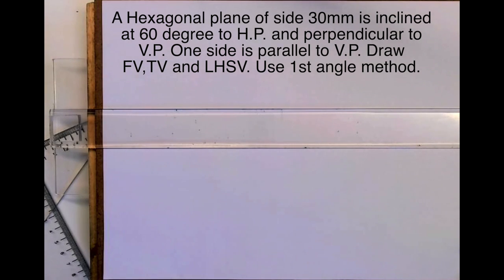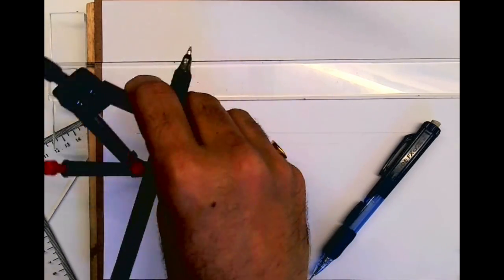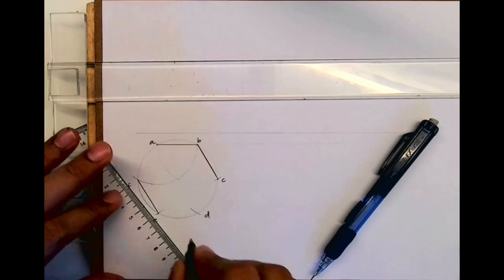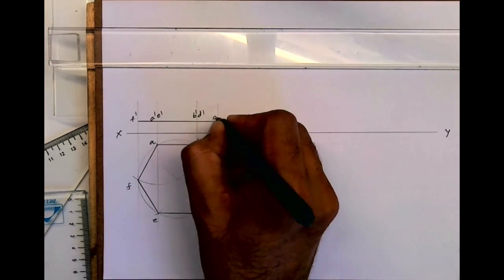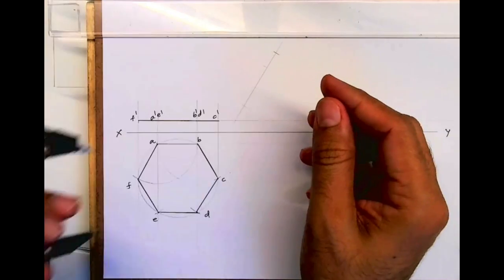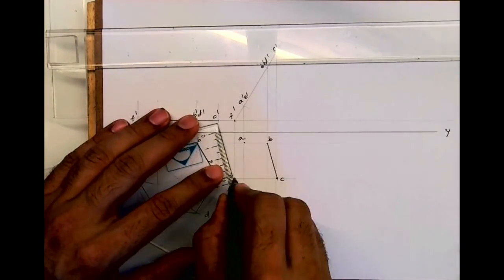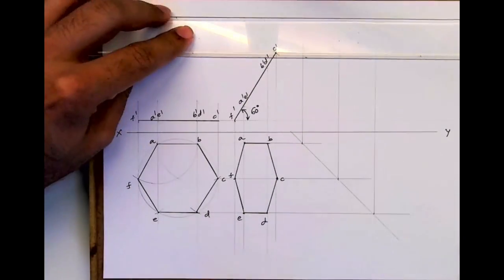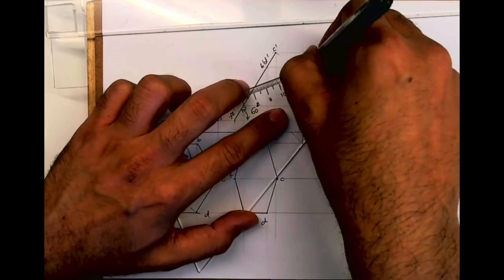Projection of planes (Hexagonal)